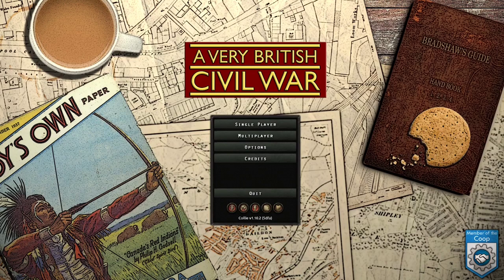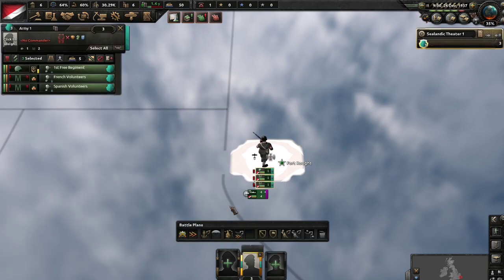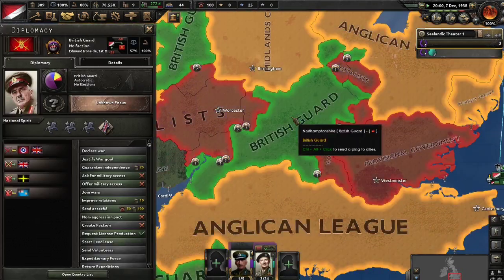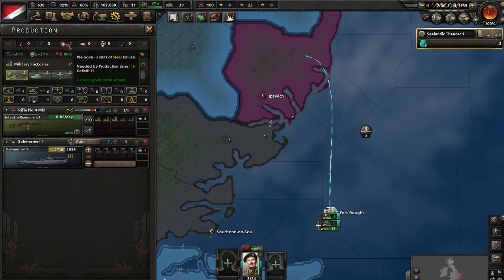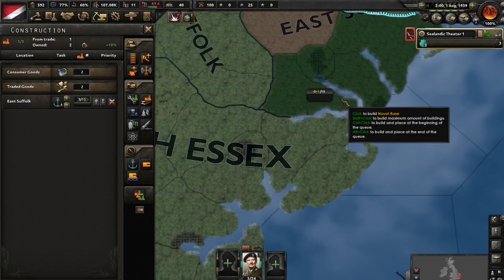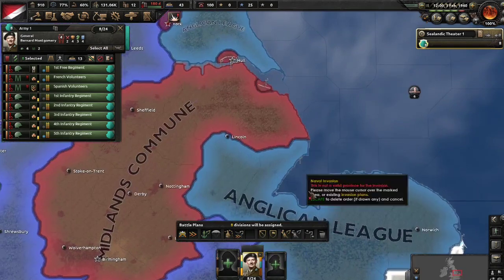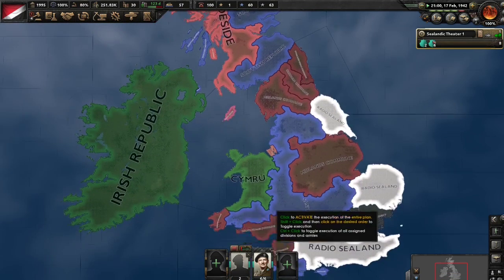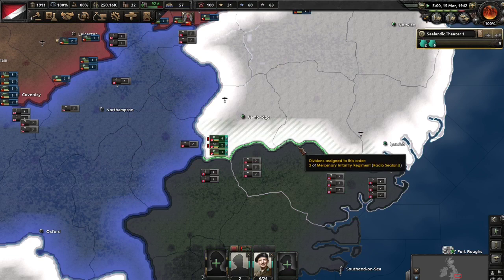The Empire of Sealand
well, that was interesting.